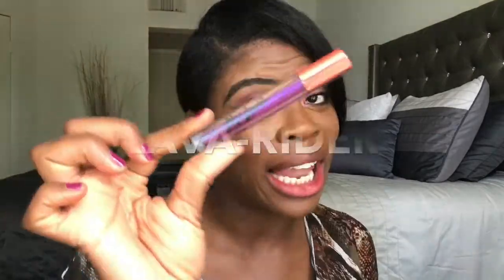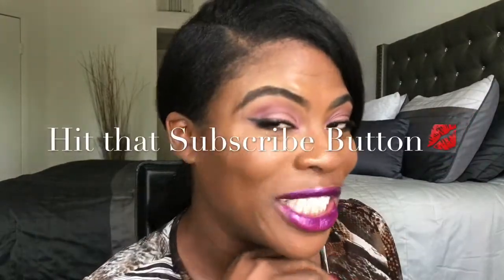DRUGSTORE | LIP GLOSS HAUL | COVERGIRL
Today's video is a drugstore makeup haul from Walgreens!
CHEAP DRUGSTORE MAKEUP
COVERGIRL LIP GLOSS COLLECTION. PAID LESS THAN $2.00
In this video I will tell you my SUPER affordable lip gloss purchase done at the drugstore.  Literally I paid less than $5.00 for over $40 worth of Covergirl Colored Lip Gloss. I'll tell you all the sites to go on and the method that I used, as well as swatch the Covergirl Lip Glosses for you all to see.  The purchase was well WORTH IT.

To all my subbies this will be a series on my channel called "Save It Saturdays," when I will tell you of the HOT drugstore beauy finds and the ridiculous discounts that I get makeup/beauty products for.

Colors:
Mauva Lava
Live Love Lava
Ohh La Lava
Lava Luster

Xoxo
Sherley Maxine